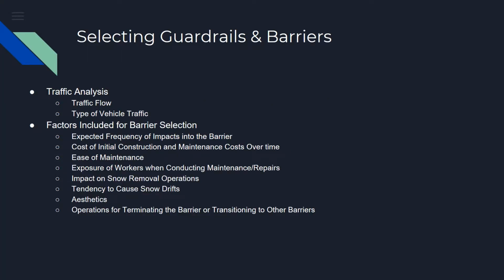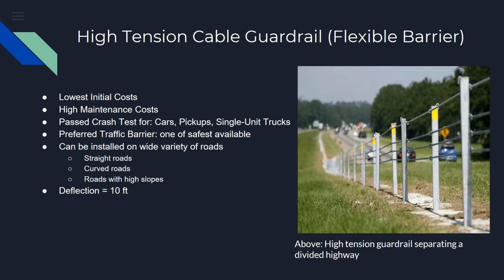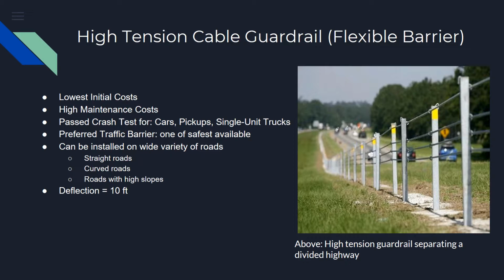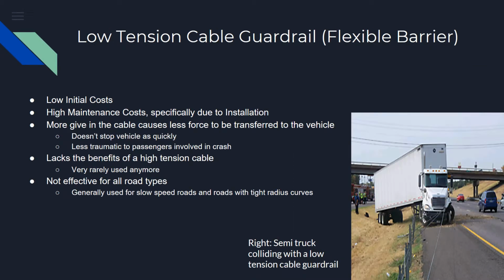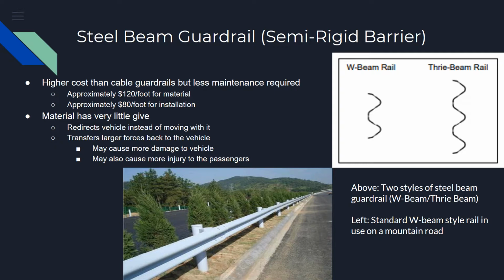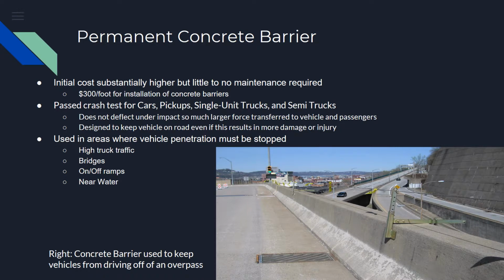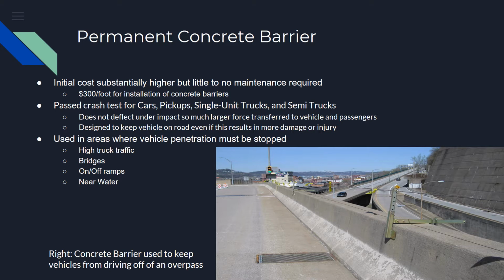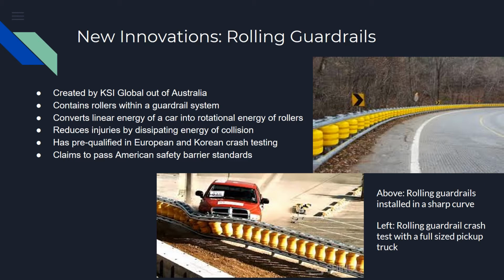CE 355 Barrier Rails Presentation